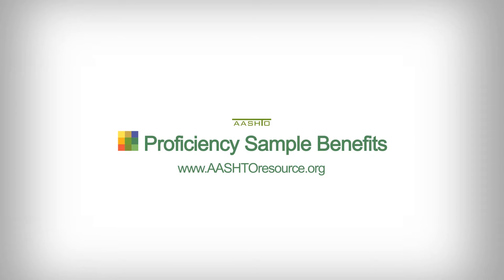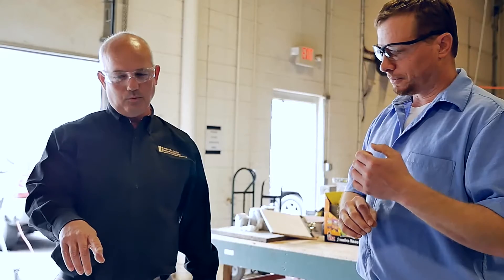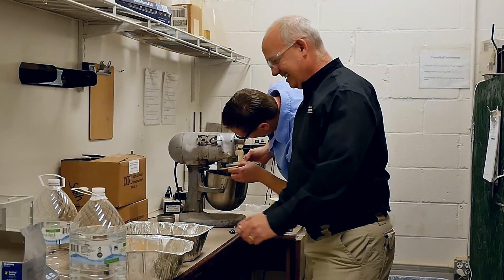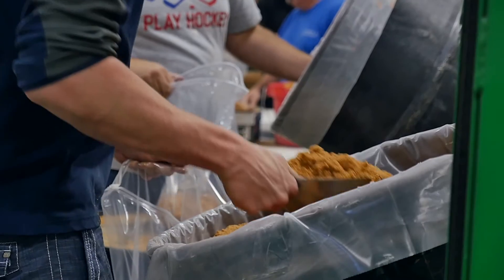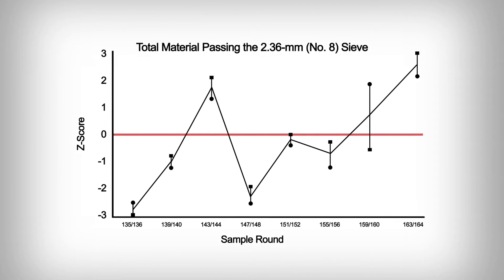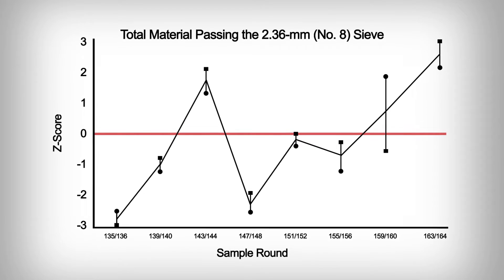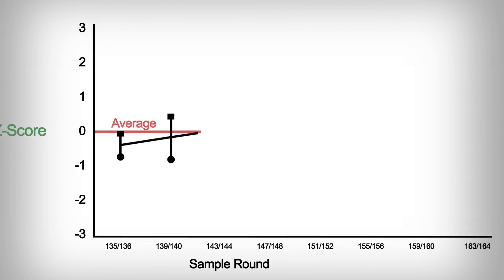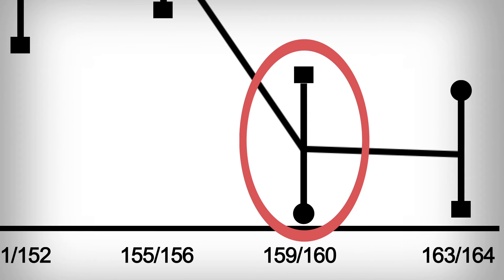Proficiency Sample Benefits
The Sample Program can be utilized as a useful tool for a company, association, or entity to monitor the quality of its services. Participating laboratories have the capability to: •compare individual testing results to a large pool of results from their peers.
•verify both the testing apparatus and the operator under actual testing conditions.
•show evidence of conformance to testing procedures and protocols as set forth by specifying agencies or internal QA/QC programs.
•receive individualized reports with performance charts to track testing results over time.
•use the Extra Proficiency Sample Program (XPS) for training of technicians, testing or equipment verification, inter-laboratory studies, and for addressing accreditation issues related to proficiency sample testing.